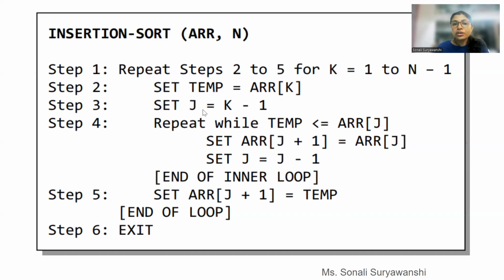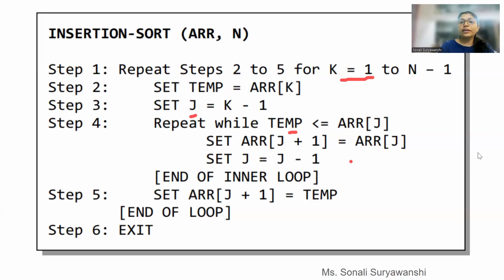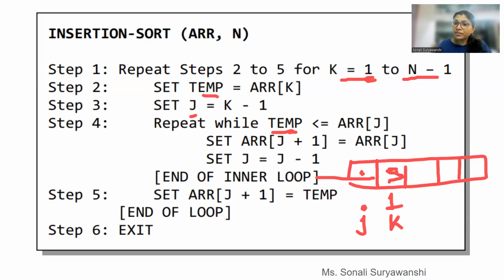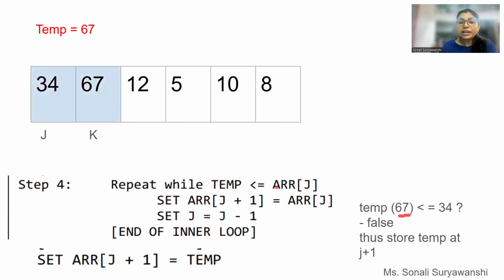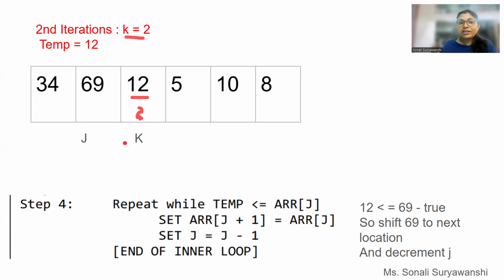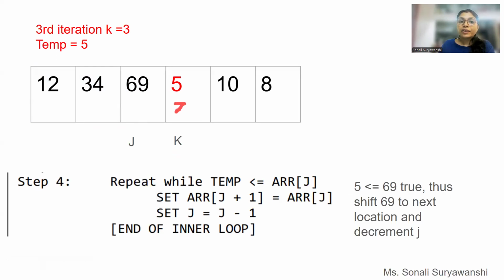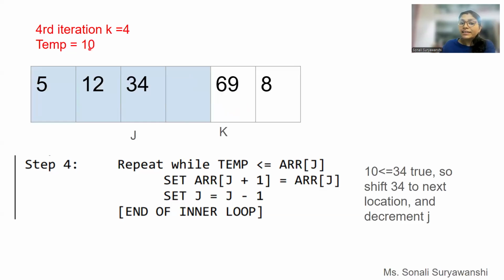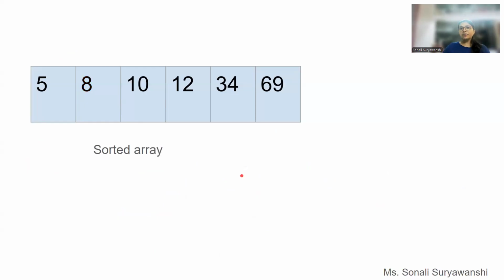Insertion Sort Algorithm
Sorting Techniques:
The algorithm is taken from "Data Structures Using C" by Reema Thareja .

Insertion sort algorithm that shifts the number towards the right side to make a space for the temp value for which we are looking for the correct position.

The time Complexity of Insertion sort is O(n^2) for average and worst case. For the best case, the time complexity is O(N) where the array is nearly sorted, so no shifting of the numbers will happen in the array.